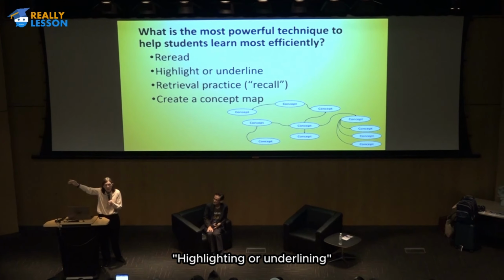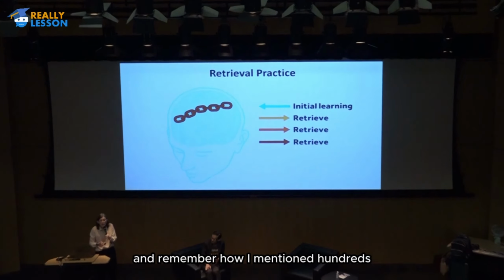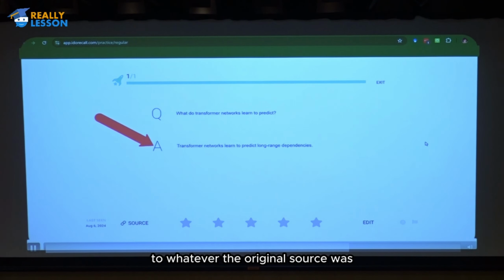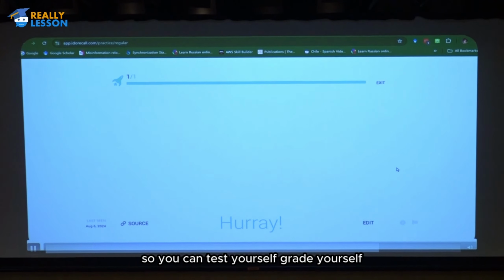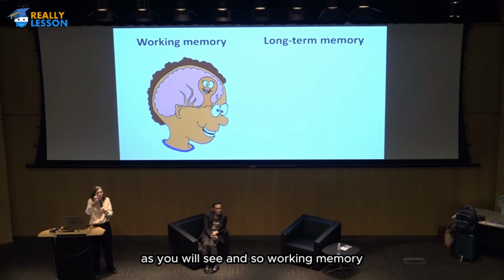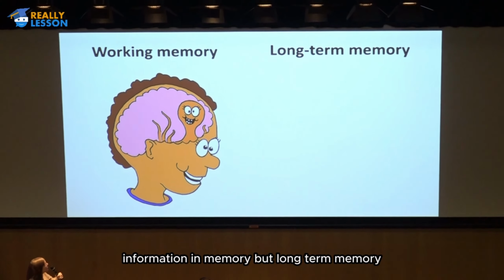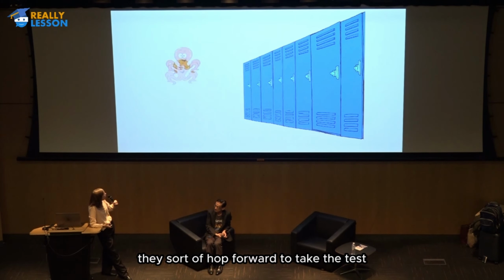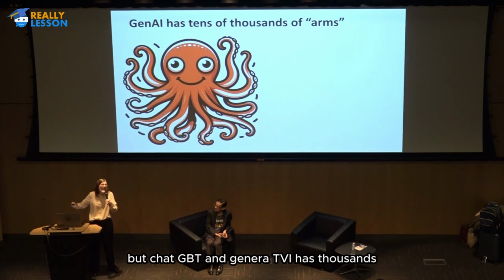Accelerate Your Learning with Generative AI - Dr. Barbara (Part 2)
Together with Coursera, the Institute for Adult Learning, and the Singapore University of Social Sciences, ReallyLesson hosted "Accelerate Your Learning with Generative AI" on 28 August 2024.

The event, which was held at the Lifelong Learning Institute in Singapore, was an overwhelming success, attracting more than 250 attendees and filling the theatre to capacity. Prof. Barbara Oakley, a top Coursera instructor with over 3.8 million learners, delivered an insightful presentation on brain processing and the transformative potential of Generative AI.

ReallyLesson also announced the launch of the Coursera Complete Access Package, a one-year subscription which grants access to 7,700+ courses, 2,500 guided projects and 130+ professional certificates. Singaporean subscribers will enjoy the additional benefit of using eligible SkillsFuture Credit to offset the subscription fee of S$499.